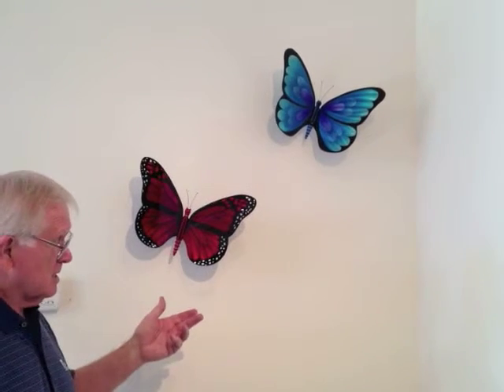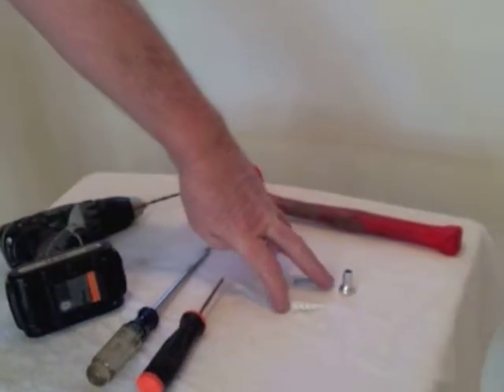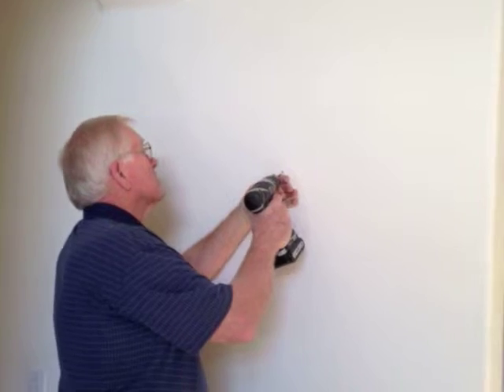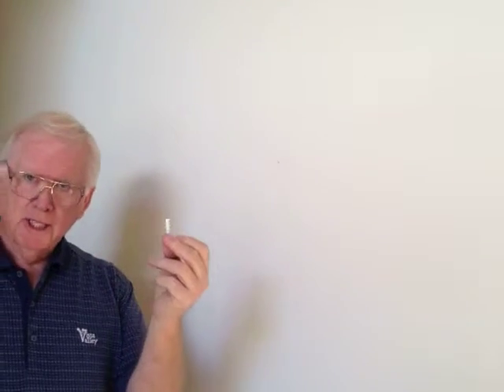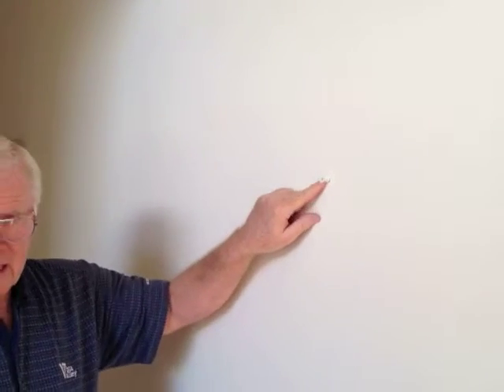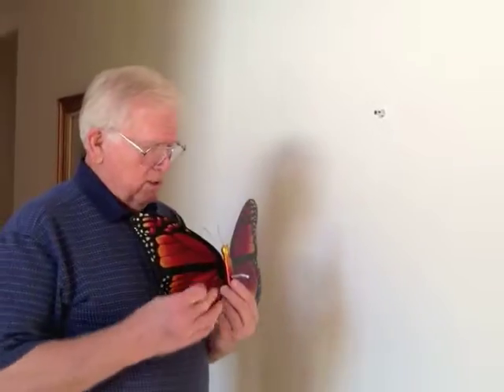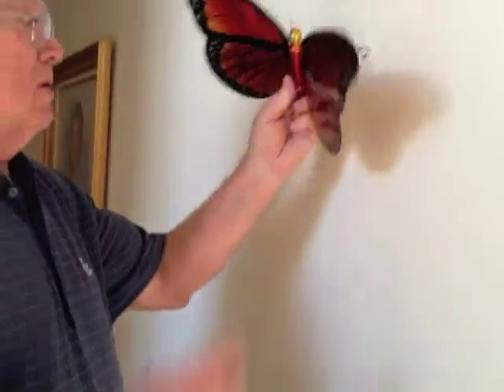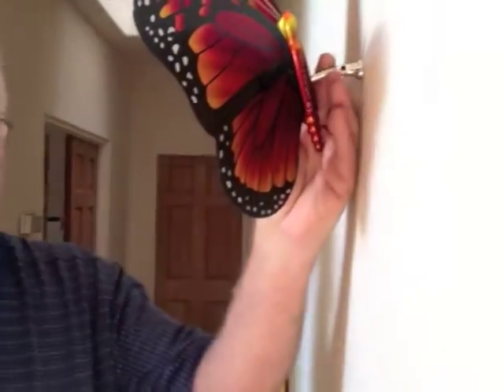Installing Your Butterfly on the Wall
Installing your airbrushed metal art butterfly using the wall bracket.